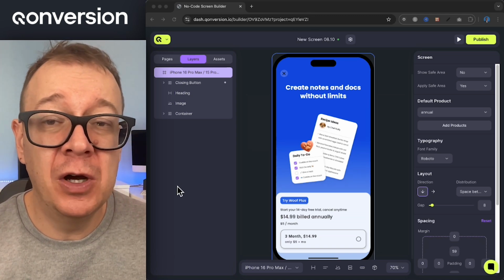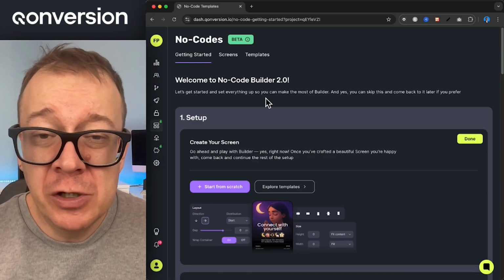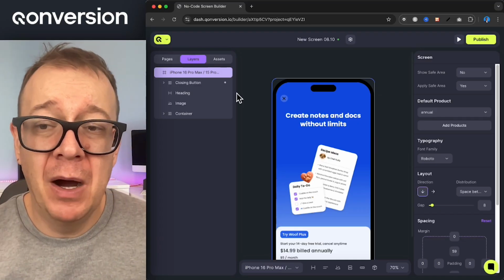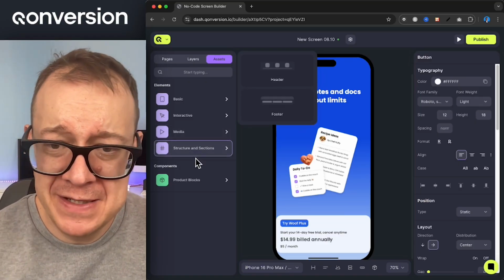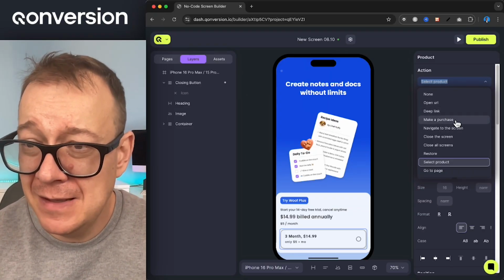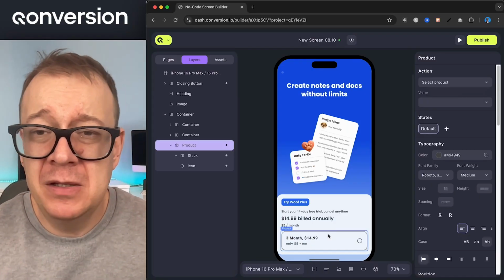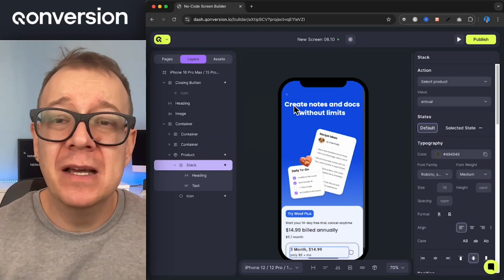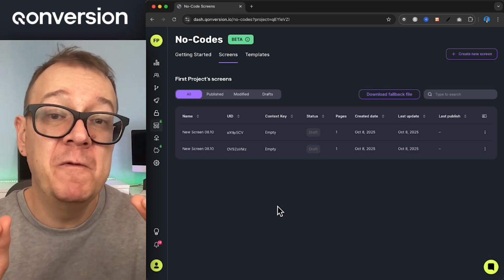Build & Ship Paywalls in Minutes — Qonversion No-Code Builder 2.0 Product Tour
Building monetization screens shouldn’t take weeks.

In this video, I’ll walk you through Qonversion’s No-Code Builder 2.0 — a powerful visual growth engine that lets you design, customize, and ship paywalls, onboarding flows, and promotions without writing a single line of code.

You’ll see exactly how to:

⚡ Build screens in minutes using ready-made templates

🎨 Customize layouts, styles, and dynamic states visually
🧩 Add logic with purchase, navigation, and external actions
💪 Ensure reliability with CDN delivery, SDK caching, and fallback files
💬 Preview your screens instantly across devices — and publish without waiting on developers

Whether you’re a product manager, growth marketer, founder, or no-code builder, this walkthrough shows how to experiment faster and drive growth — all powered by Qonversion’s robust backend for entitlements, analytics, A/B testing, and revenue tracking.